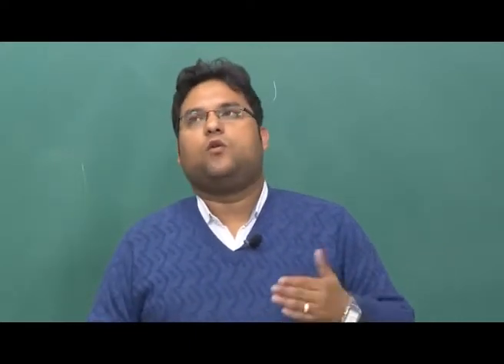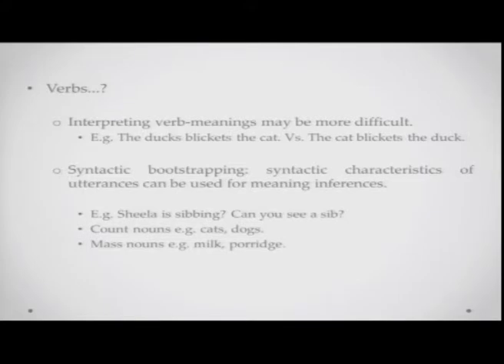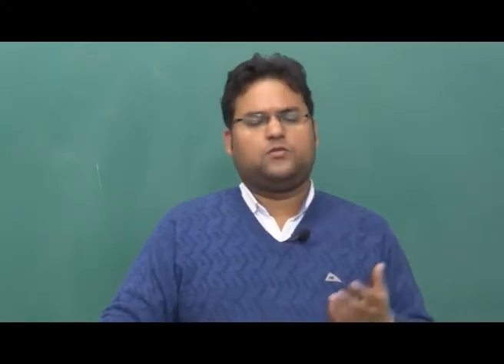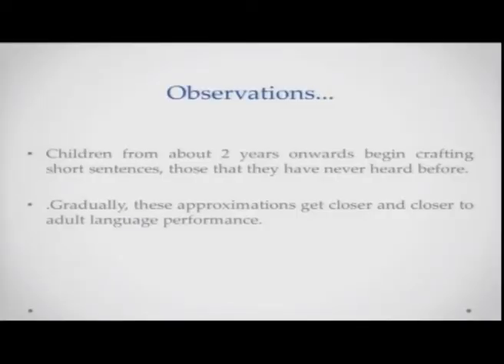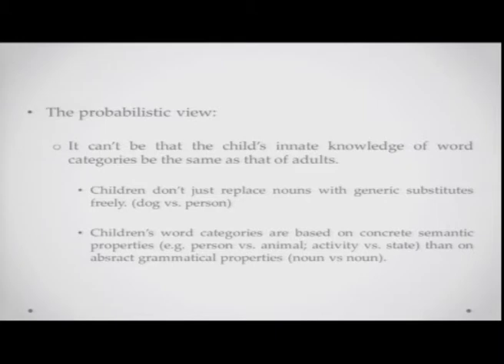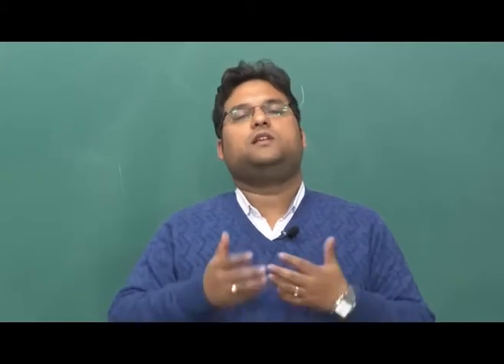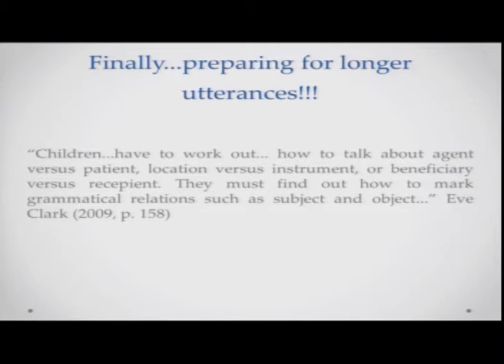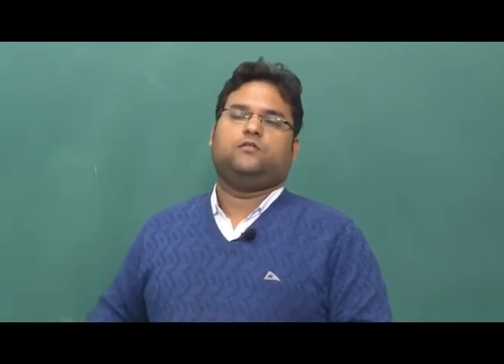Language Acquisition- II